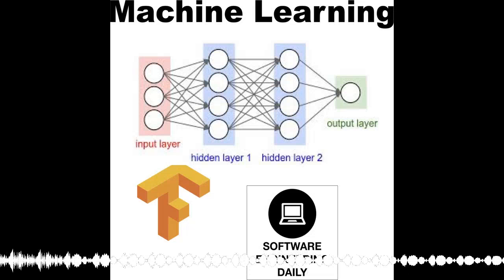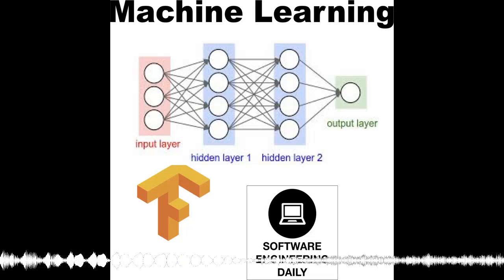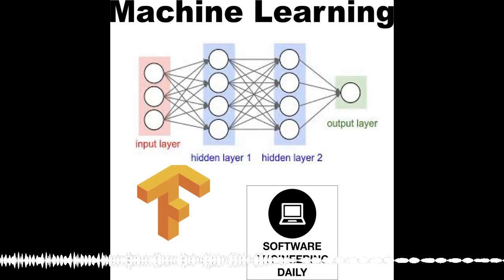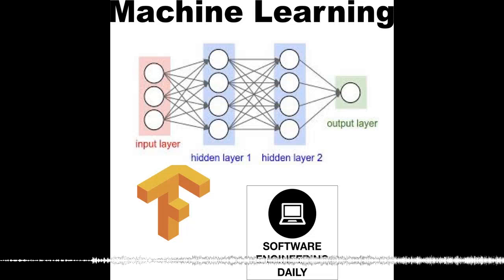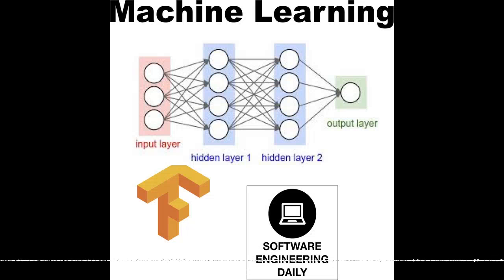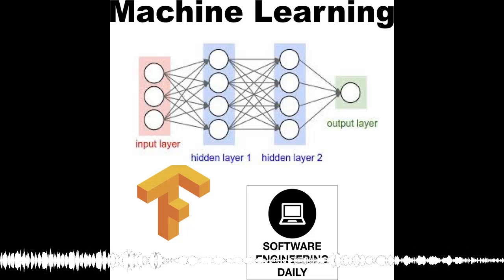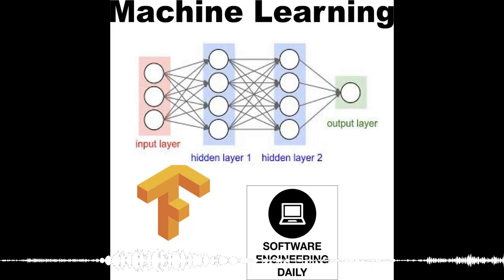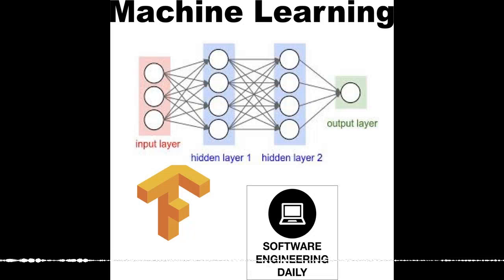Model Training with Yufeng Guo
Machine learning models can be built by plotting points in space and optimizing a function based off of those points.
For example, I can plot every person in the United States in a 3 dimensional space: age, geographic location, and yearly salary. Then I can draw a function that minimizes the distance between my function and each of those data points. Once I define that function, you can give me your age and a geographic location, and I can predict your salary.
Plotting these points in space is called embedding. By embedding a rich data set, and then experimenting with different functions, we can build a model that makes predictions based on those data sets. Yufeng Guo is a developer advocate at Google working on CloudML. In this show, we described two separate examples for preparing data, embedding the data points, and iterating on the function in order to train the model.
In a future episode, Yufeng will discuss CloudML and more advanced concepts of machine learning.

Simplify continuous delivery with GoCD, the on-premise, open source, continuous delivery tool by ThoughtWorks. With GoCD, you can easily model complex deployment workflows using pipelines and visualize them end-to-end with the Value Stream Map. You get complete visibility into and control of your company’s deployments. find out how to bring continuous delivery to your teams. Say goodbye to deployment panic and hello to consistent, predictable deliveries. to learn more about GoCD. Commercial support and enterprise add-ons, including disaster recovery, are available.

Digital Ocean Spaces gives you simple object storage with a beautiful user interface. You need an easy way to host objects like images and videos. Your users need to upload objects like pdfs and music files. Digital Ocean Spaces is modern object storage with a modern UI that you will love to use–it’s like the UI for Dropbox, but with the pricing of a raw object storage; I almost want to use it like a consumer product. To try Digital Ocean Spaces, go to do.co/sedaily and get 2 months of Spaces plus a $10 credit to use on any other Digital Ocean products–and you get this credit even if you have been with Digital Ocean for awhile. It’s a nice added bonus just for trying out Spaces. If you become a customer, the pricing is simple:  $5 per month price and includes 250GB of storage and 1TB of outbound bandwidth. There are no costs per request and additional storage is priced at the lowest rate available: $0.01 per GB transferred and $0.02 per GB stored. There won’t be any surprises on your bill. Digital Ocean simplifies the cloud–they look for every opportunity to remove friction from a developer’s experience. I love it, and I think you will too–check it out at do.co/sedaily.

The octopus: a sea creature known for its intelligence and flexibility. Octopus Deploy: a friendly deployment automation tool for deploying applications like .NET apps, Java apps and more. Ask any developer and they’ll tell you it’s never fun pushing code at 5pm on a Friday then crossing your fingers hoping for the best. That’s where Octopus Deploy comes into the picture. Octopus Deploy is a friendly deployment automation tool, taking over where your build/CI server ends. Use Octopus to promote releases on-prem or to the cloud. Octopus integrates with your existing build pipeline–TFS and VSTS, Bamboo, TeamCity, and Jenkins. It integrates with AWS, Azure, and on-prem environments. Reliably and repeatedly deploy your .NET and Java apps and more. If you can package it, Octopus can deploy it! It’s quick and easy to install.